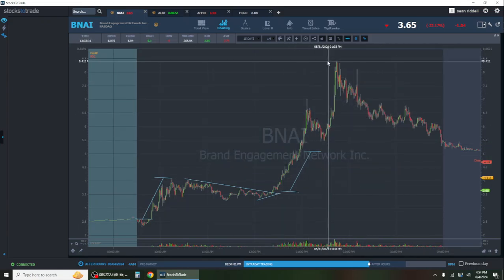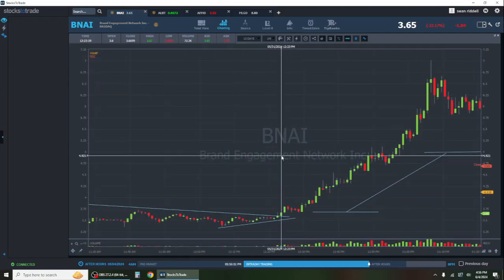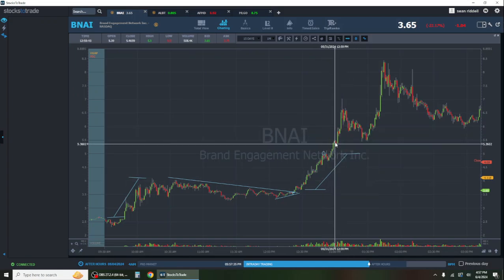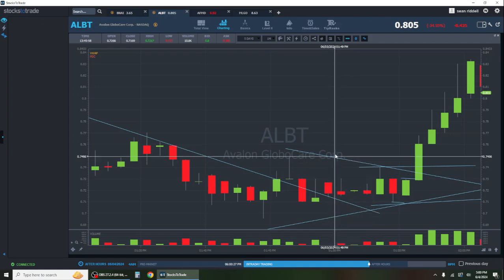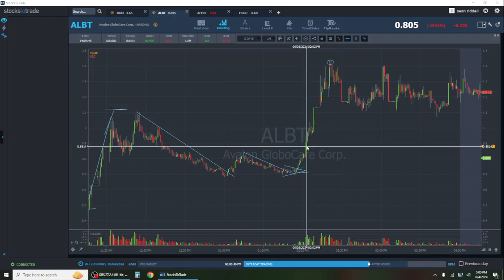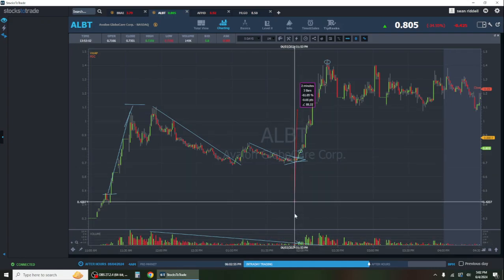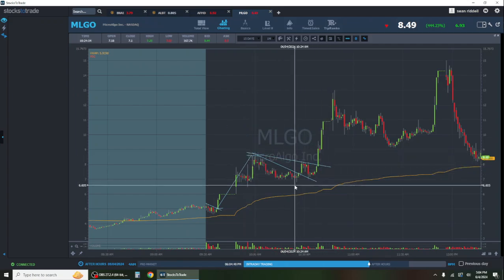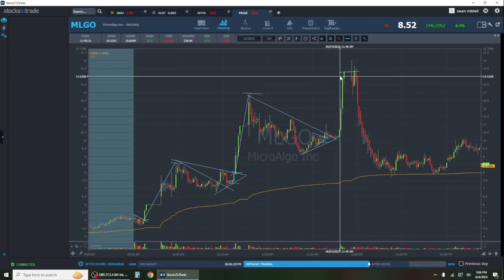6/4/24 Weekly Free OkieTradez Study Session presented by @Stockstotrade Harry Potter Pattern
i call this the harry potter scar pattern..